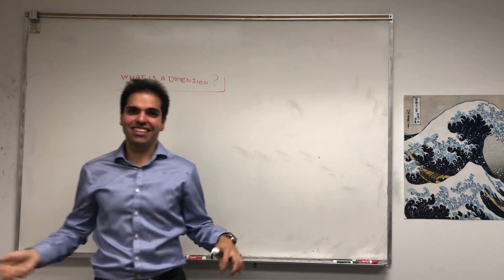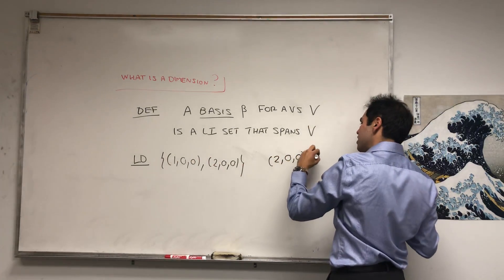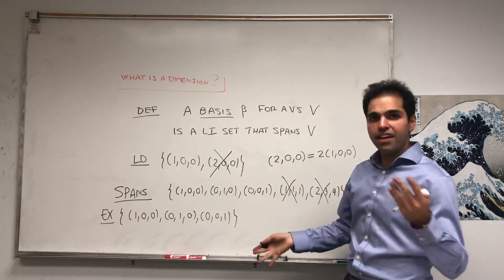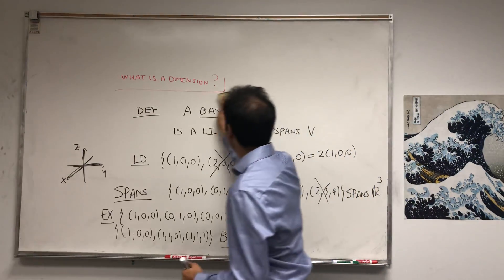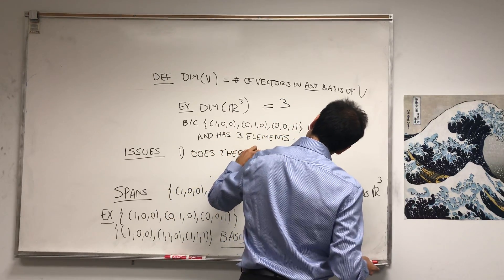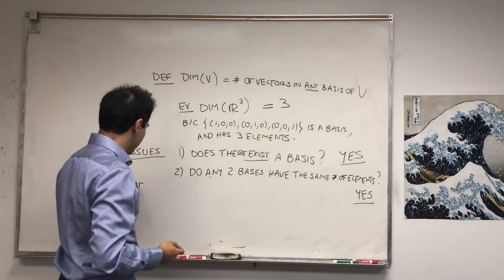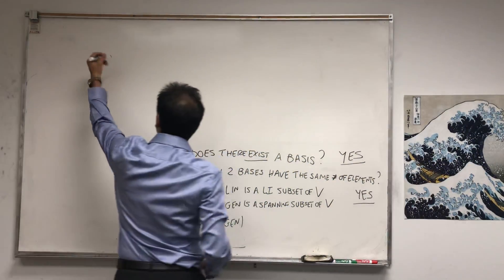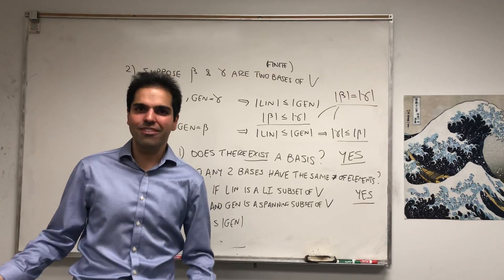What is a dimension ?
Have you ever wondered why we live in 3 dimensions or what 3D means? In this fun and nontechnical video, I give the mathematical definition of dimension and explain why this notion makes sense. Enjoy!